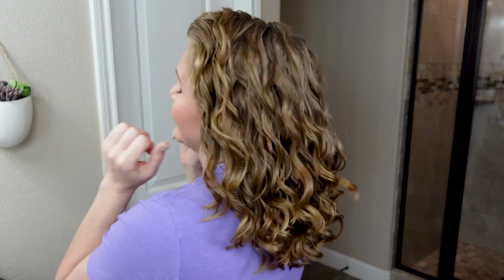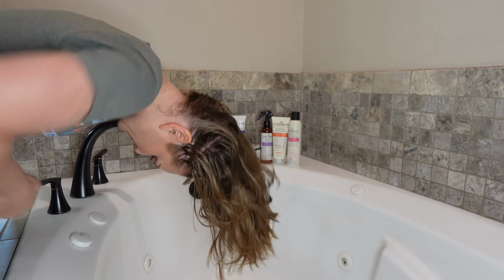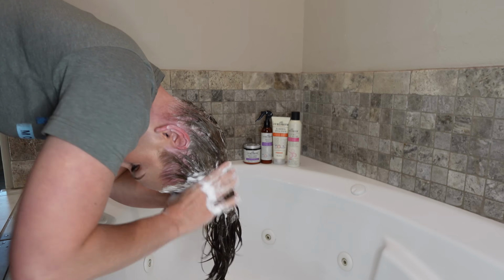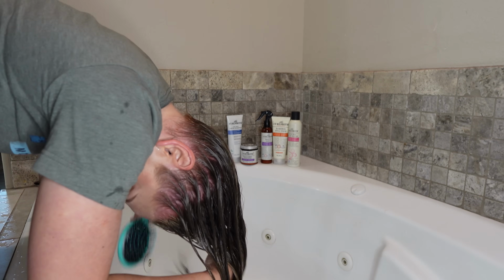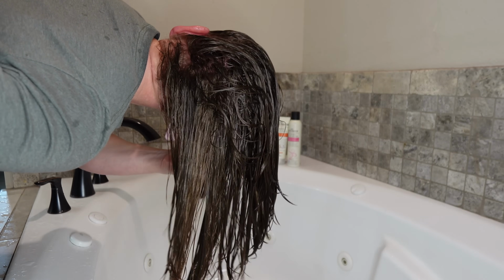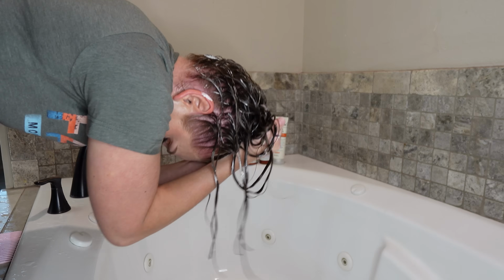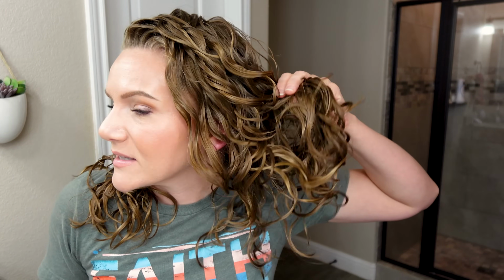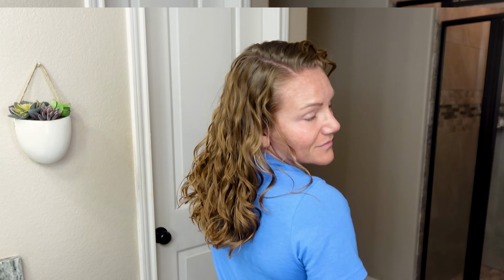Summer Curl Armor Routine --These Curls Are Bulletproof!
I built a routine so strong my curls don’t melt, frizz, or fall flat — they basically laugh at 100° Texas heat. I call it my Summer Curl Armor routine (™… kidding, but not really).

▪Curl Reset Detox Shampoo
▪Multitasking Conditioner
▪Miracle Shield
▪Shower Style Fixer
▪Invincible Volume Mousse
▪Flawless Finish Hairspray

✨The Perfect Hair Care Towel✨

The supplement that changed the game for me: ✨Make Wellness Fit✨

Do you want freedom from frizz?

✨Some other Wavy/Curly Hair things✨:

▪Amazon Favorites

(code: COURTNEYLF for $10 off)

Buy stuff, save money, and help me get through cosmetology school! 😄❤️

00:00 You don't have frizzy hair! You just don't have the right routine.
03:04 Detox Shampoo
04:51 Conditioner with a kiss of protein
05:55 Curly Hair Heat UV Protectant
07:15 Gel
08:14 Mousse
09:12 Hairspray
09:56 Scrunch out the crunch
10:50 Final Results! 🤩
11:15 Curls at the end of the day
11:39 Curls the next day with no refreshing!
11:55 Are you going to try this?!?!